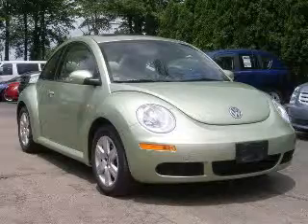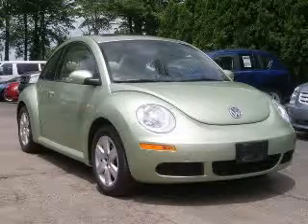2007 Volkswagen New Beetle Miracle Motor Mart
2007 Volkswagen New Beetle 2.5
Engine: 2.5L 5 cyls
Trans: Automatic 6-Speed
Color: Gecko Green
Mileage: 31,108